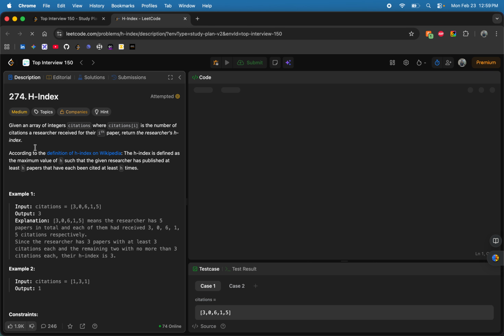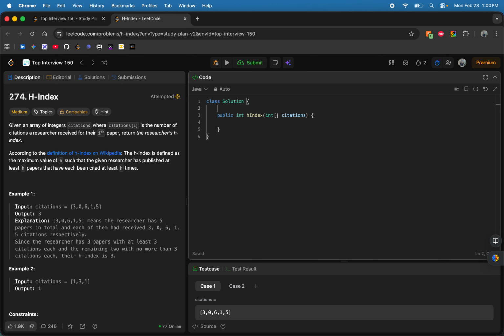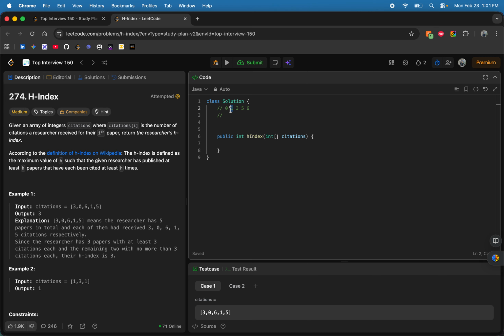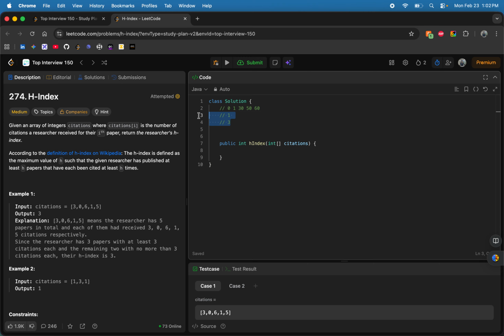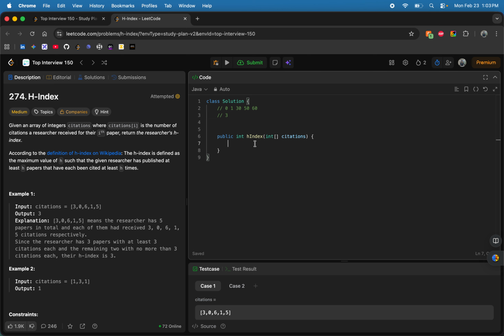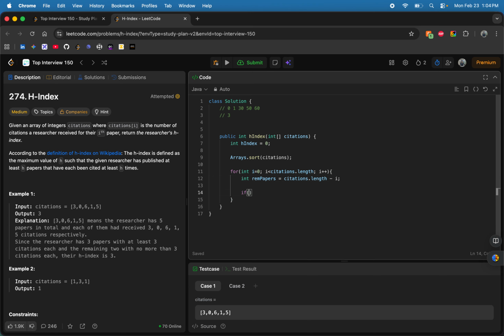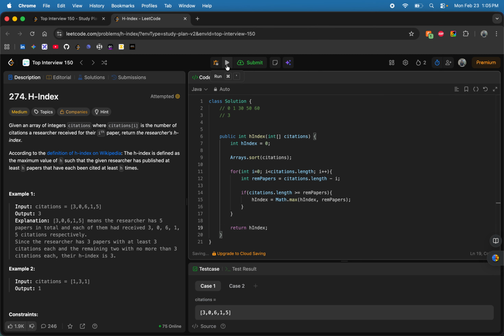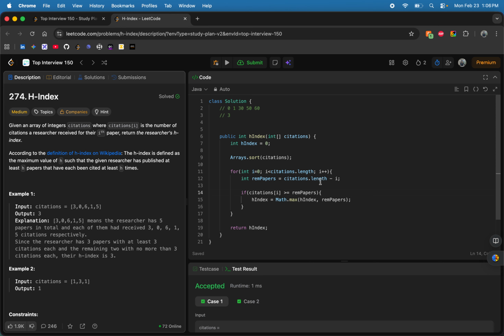SpeedRun Top Interview 150 - Leetcode #274 - H-Index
In this video, I’m practicing LeetCode 274 – H-Index as part of the Top Interview 150 Study Plan.